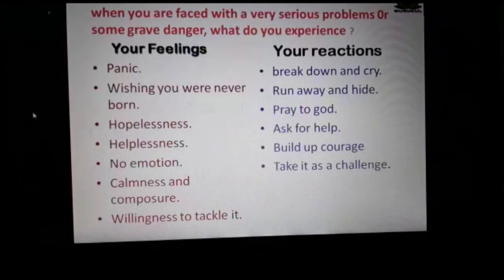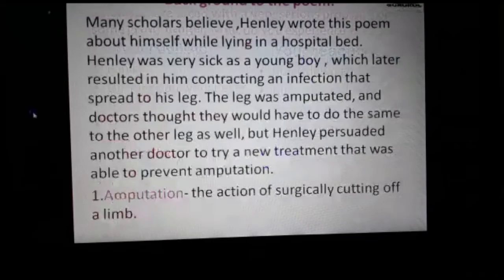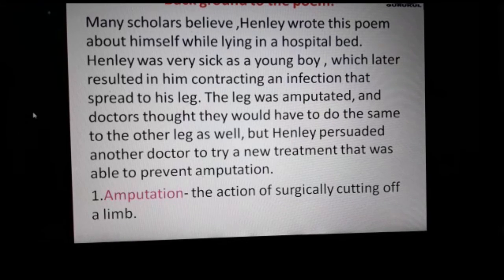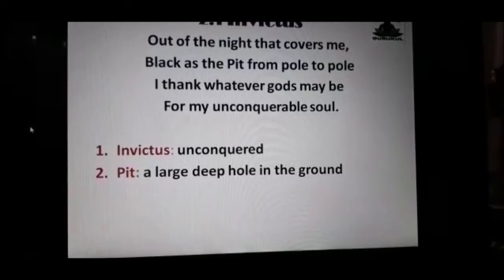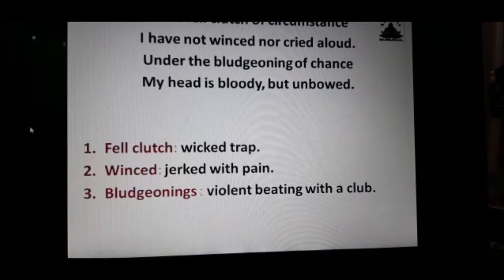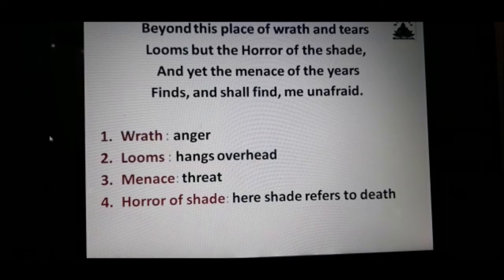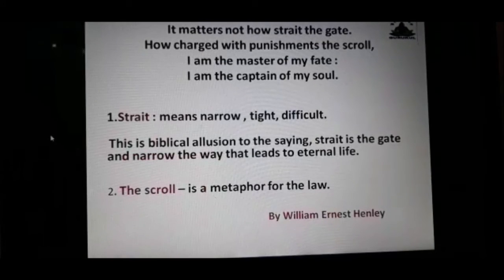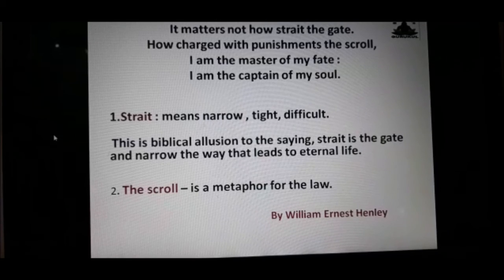STD 9 SUB ENGLISH CHAP NO 2.1 INVICTUS